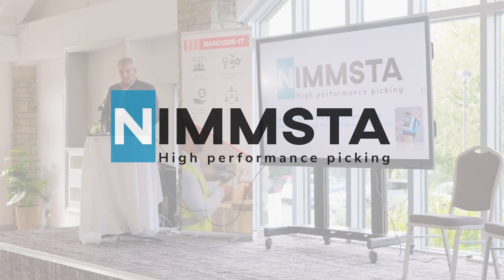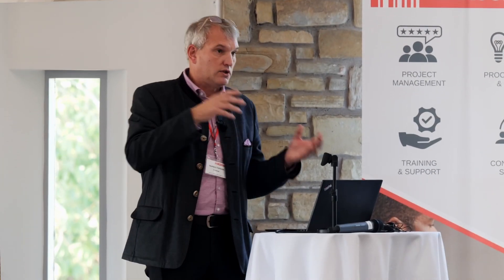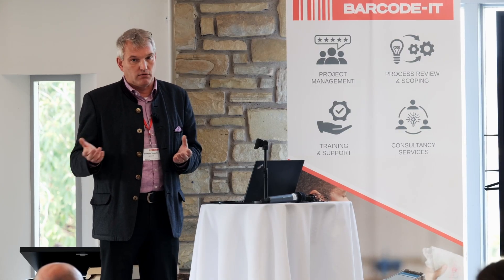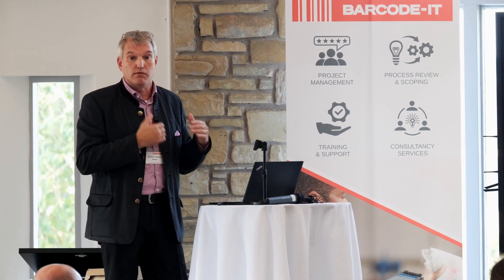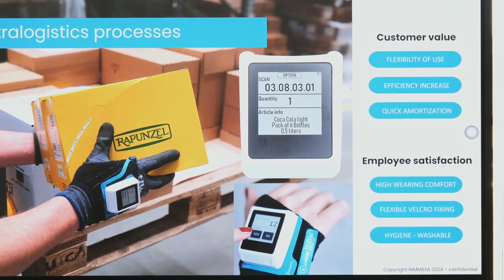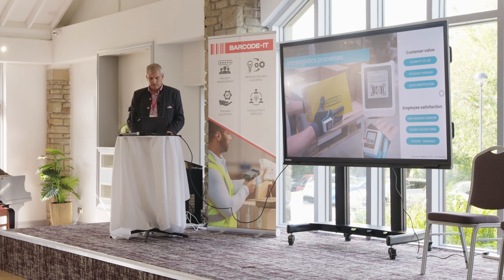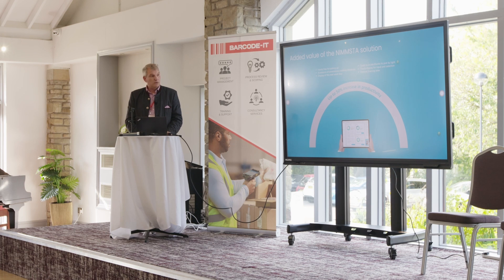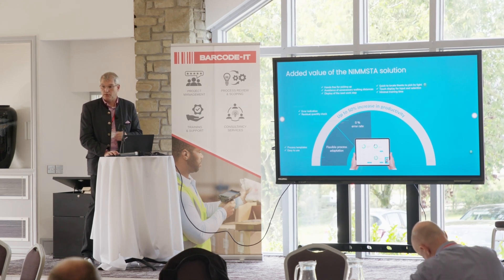Nimmsta: Wearable Scanning & Pick To Light Solutions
Filmed at our Barcode-IT Supply Chain Summit in September, Styrbjorn Torbacke explains how wearable picking devices and solutions can enhance pricking activities within your supply chain.